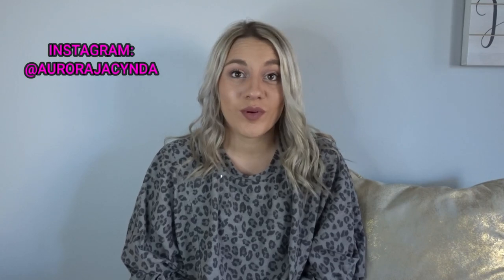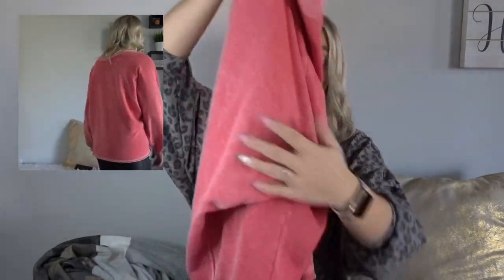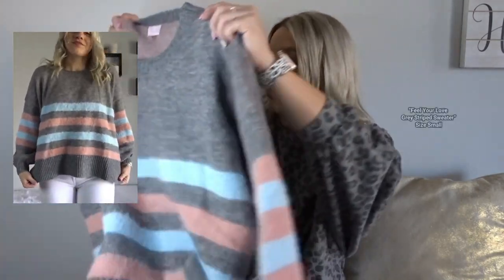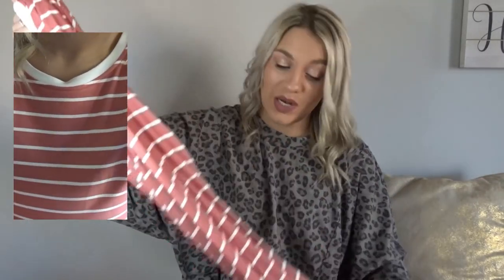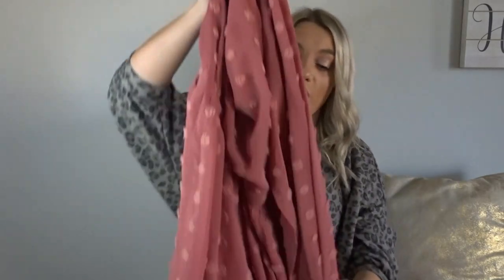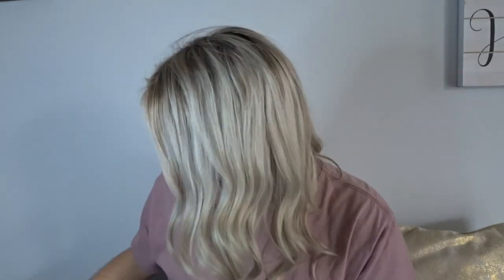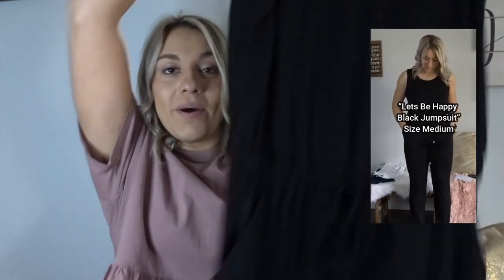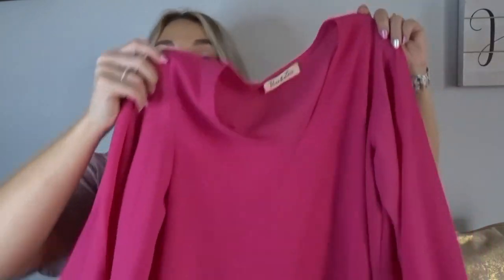Pink Lily Boutique Haul & Try-On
Welcome!! I hope you all enjoyed my in-depth try-on of a bunch of Pink Lily's new/spring items! Snag them while they are in stock!

Lots of sales are going on now and new collections were just released!

Shop the link to support me directly! Thank you always for the constant support!

Hope you enjoyed! XX

Other Music: I Was Here by Animus Volt
Intro Design: Taylor Layman on YouTube